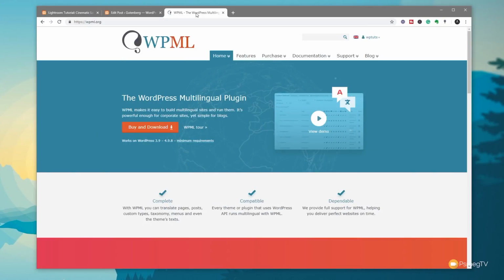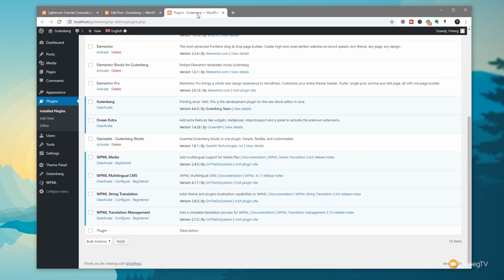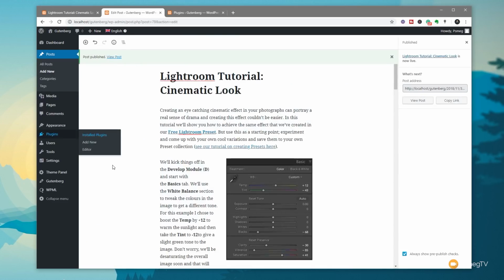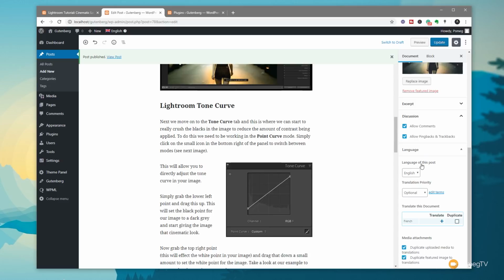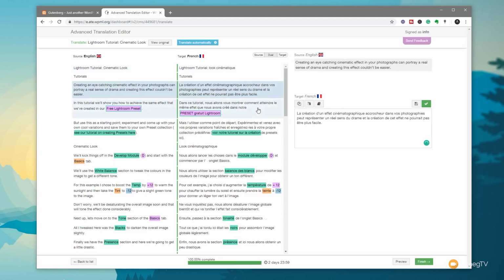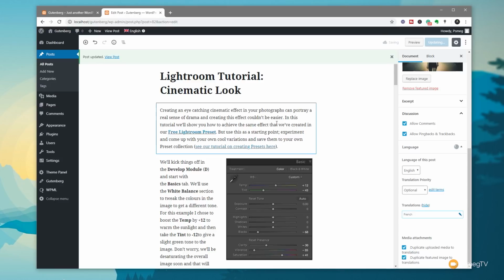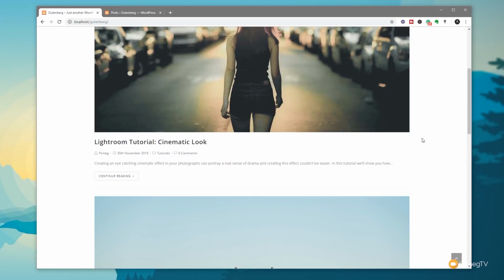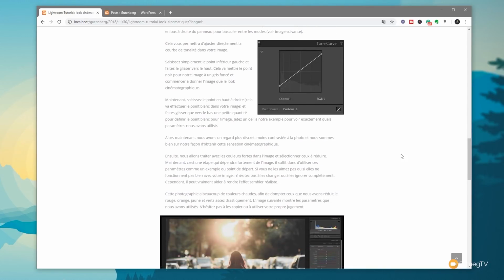Multilingual WordPress Websites with Gutenberg & WPML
Want to know how to create beautiful multilingual WordPress websites with Gutenberg? Then this quick intro to using WPML & Gutenberg is perfect for you!

Easily create your first multilingual website, automatically translate your content and ensure everything you've designed with Gutenberg looks exactly the same in all languages!